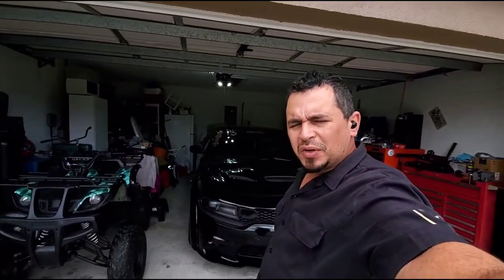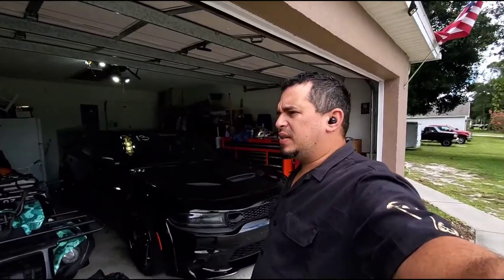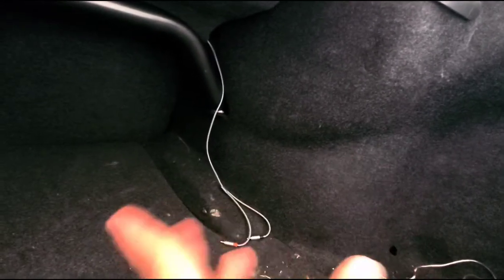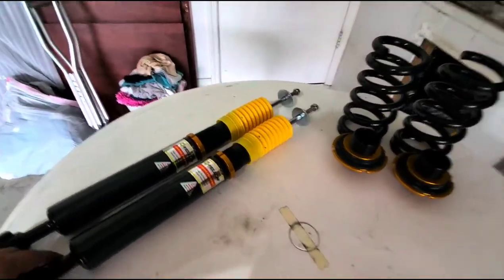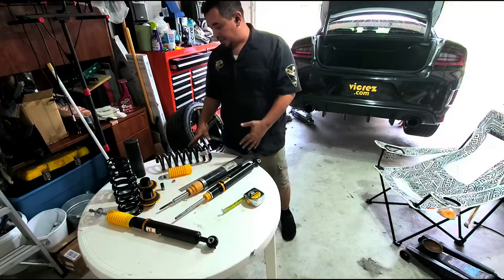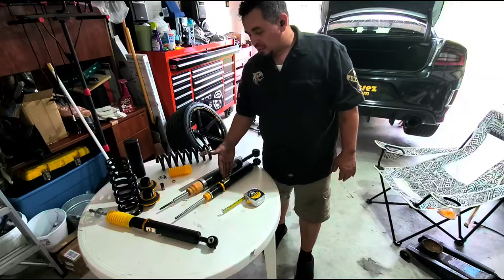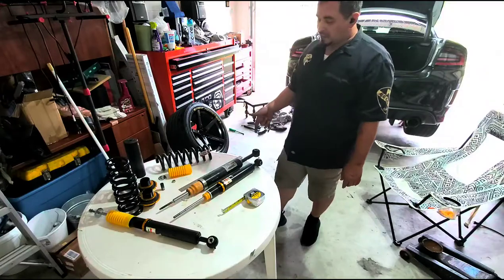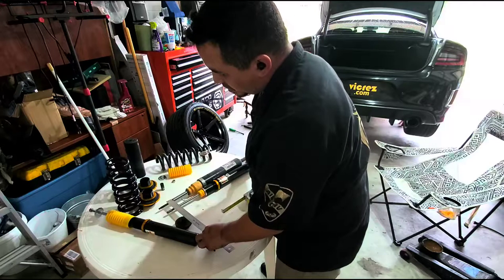Charger Pursuit AWD rear Coilovers install.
there will be a settings follow up video for the coilovers as well as a fenders cutting video so you can have an idea of what needs to be cut.